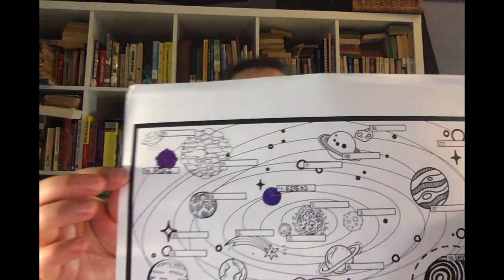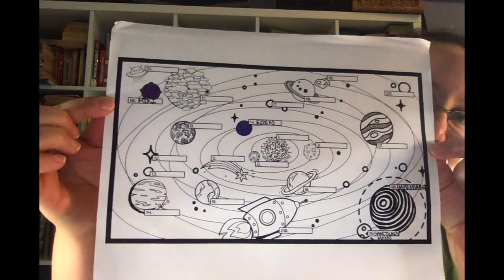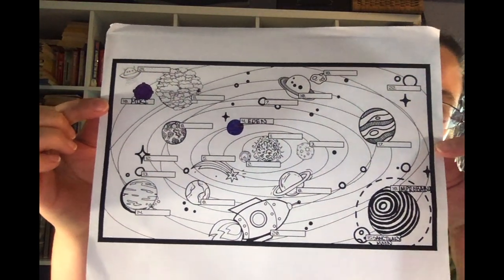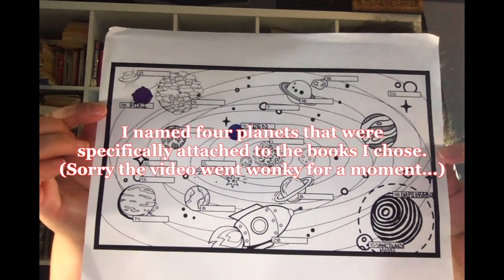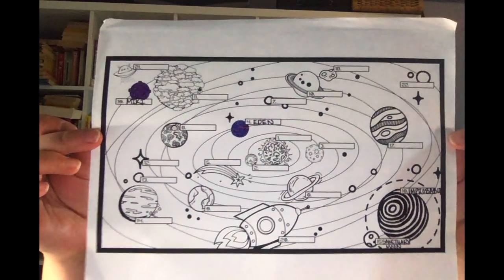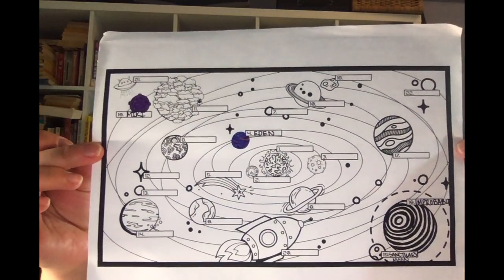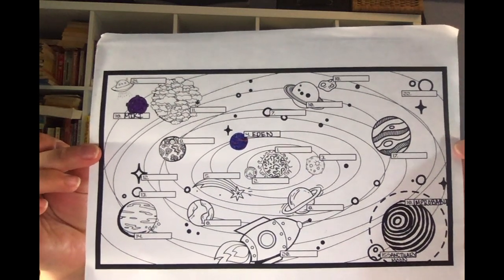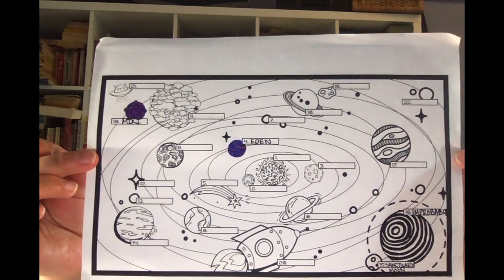July Wrap Up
This is my July Wrap Up covering the books I read for the Tome Infinity and Beyond Readathon and The Reading Rush 2020 Readathon.